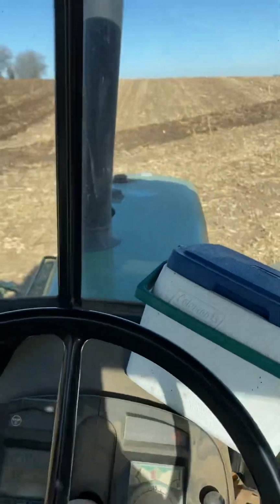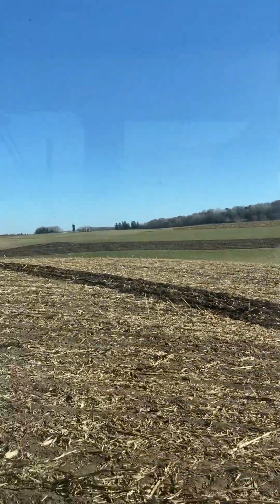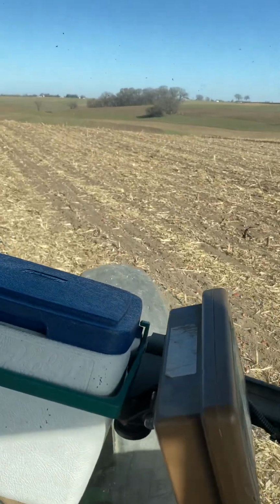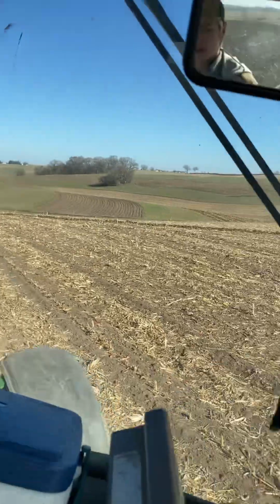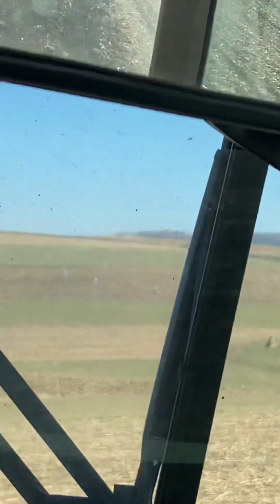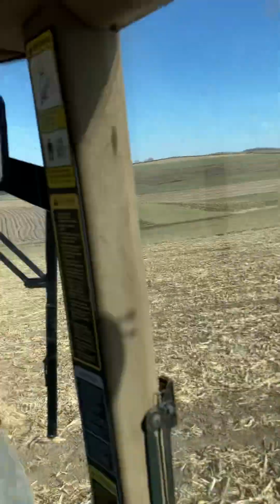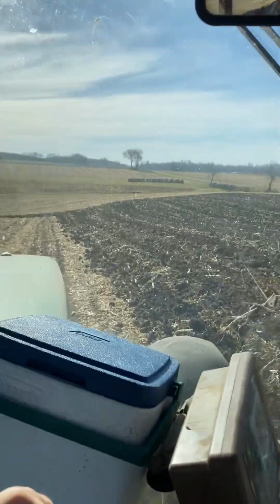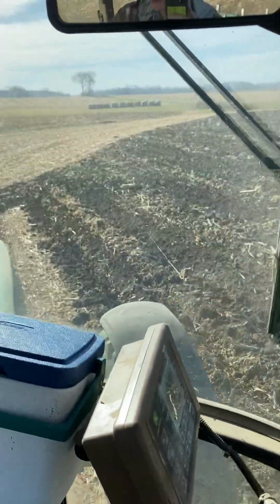A Long Day Plowing/John Deere 4455